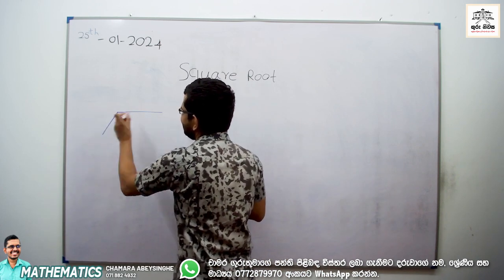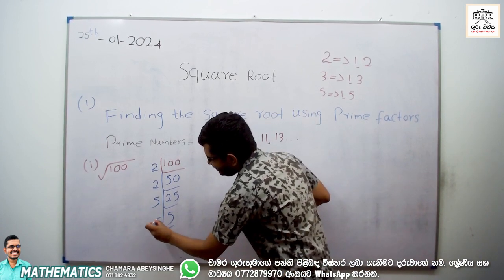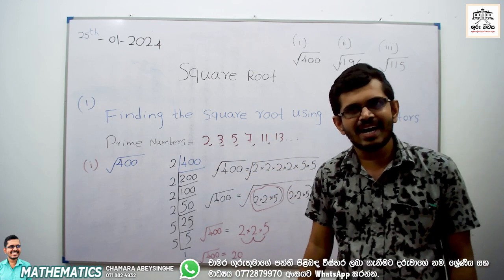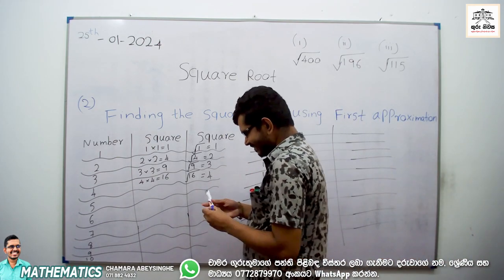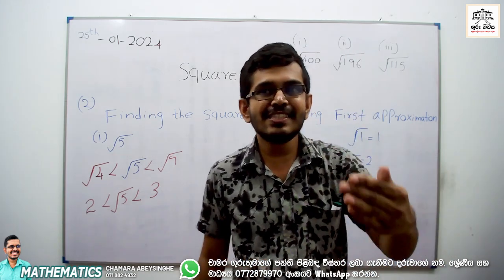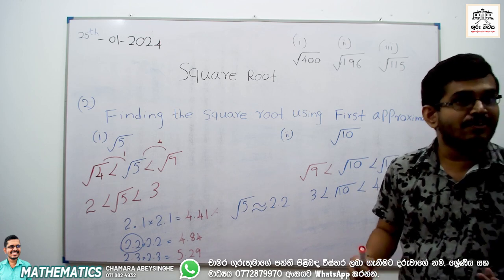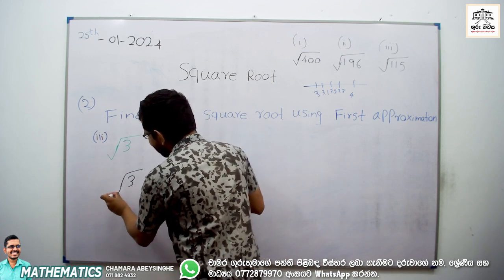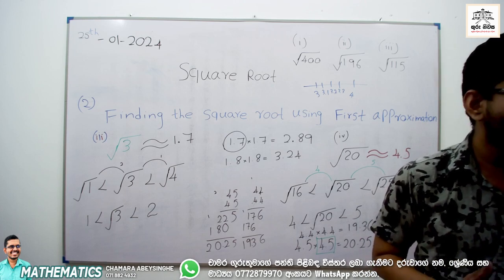Mathematics - Grade 10 - Unit 02 - Square Root - Part 01 - English Medium - 2024.01.25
💚 අපගේ ගණිතය පන්තියට සෑම දෙනාවම ආදරයෙන් පිළිගන්නවා!

💻📱ඔබට අප වෙබ් පිටුවෙන්ද පන්ති සඳහා සම්බන්ද විය හැකි අතර පන්ති වලට අදාළ වීඩියෝද පිළිවෙලින් නැරඹීමට හැක.

👉 අප වෙබ් පිටුවට පිවිසීමට - guruniwasa2024.lk

⚠ යම් ගැටලුවක් වේ නම් 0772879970 හෝ 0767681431 අංකයෙන් අප ආයතනයේ කාර්යාලය අමතන්න හෝ WhatsApp පණිවිඩයක් යොමු කර තබන්න එවිට ඔබට හැකි ඉක්මනින් අවශ්‍ය සහයෝගය ලබා දෙනු ඇත.

💚 අමාරුයි කියල හිතන ගණිතය විෂය ලේසියෙන් ඉගෙන ගන්න අපත් සමඟ අත්වැල් බැඳගන්න! ස්තුතියි !
      - චාමර අබේසිංහ ගුරුතුමා -